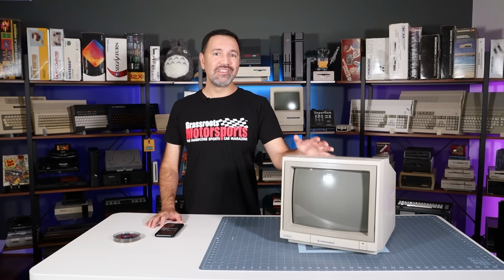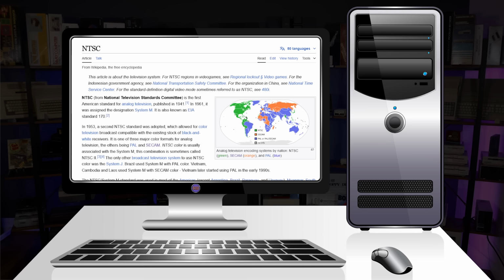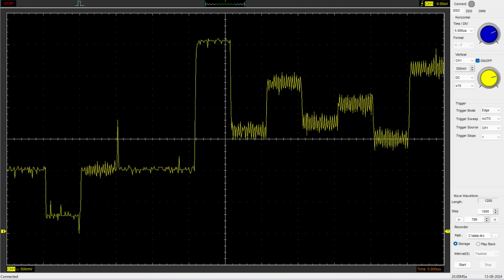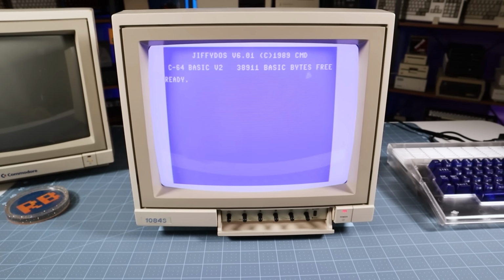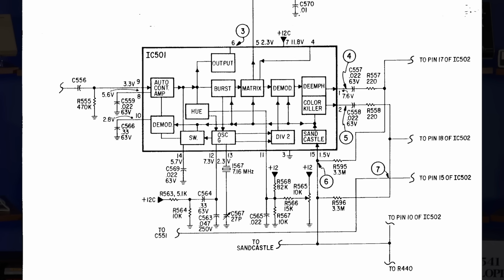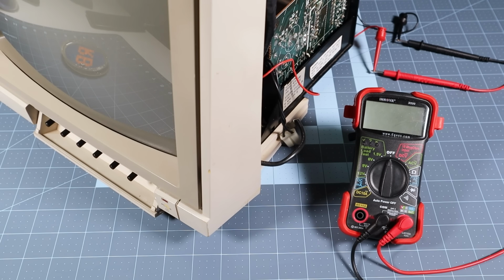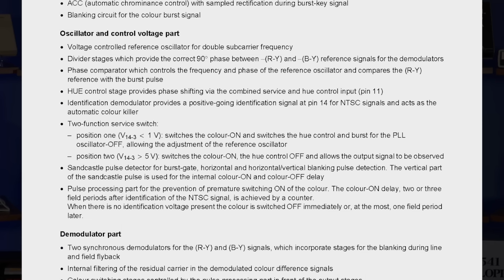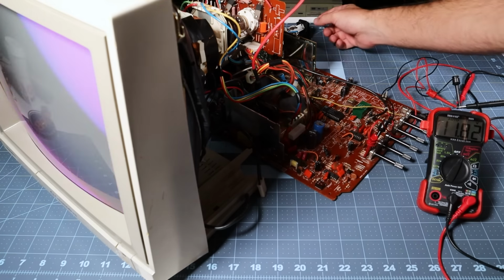Why does my 1084S only display PINK?!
My childhood Commodore CRT is broken... Again. I failed to fix it twice before – will this time be any different?

Thanks to Mark at @TheRetroChannel for his help!

Thanks to our awesome Patrons and Channel Members for their support!!!

Peter (Melair)
Kevin Gonzalez
Jon Ingersoll
John DiLiberto
John Trammell
Paraffine
Josh K
Vince Valenti
jmp 0x0000
William Sullivan
Ryan Brooks
James Taylor
FULLSET
Jim Leonard
[mi.low]
ALVIN L BRADFORD
Mark A Andrews
Martin Goodwell
Don Namron
Peter HlaviÄka (phl)
Pierre Kressmann
Mitch Hoffman
Rayner Daniel Pedersen
Wolfgang Behrens
Thomas Jager
Stefan
Jamie Copeland
Leslie Marentette
Mark Krueger
John T Davis
buzman1985

00:00 Introduction
01:21 Everything is pink!
02:01 How NTSC color works
04:27 Hue control?
05:09 Disassembly montage
06:02 TDA4570 NTSC decoder chip
07:22 Testing the hue control
09:30 Simulating the circuit
10:35 Testing the potentiometer
11:35 Testing 12VDC power
12:08 Testing chroma input
12:52 Testing the crystal oscillator
15:12 Testing passive components
15:44 Testing the 4570
17:43 Conclusion